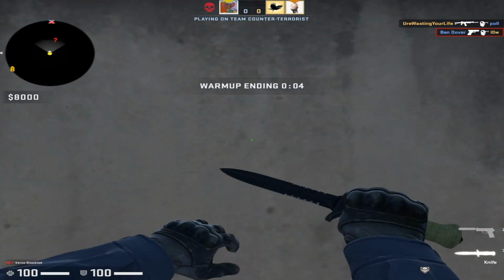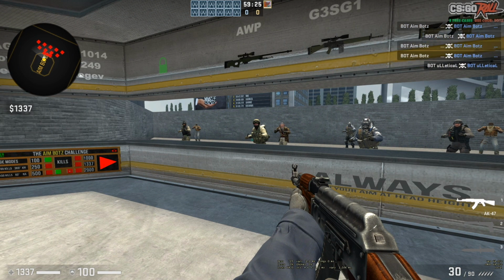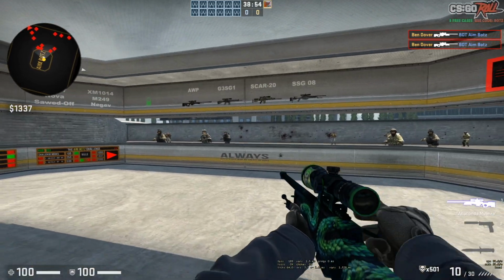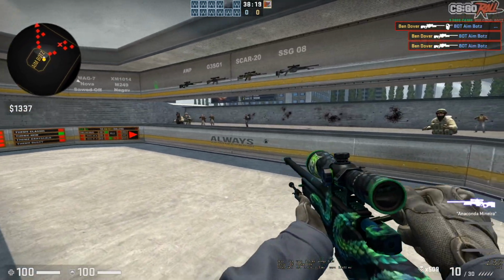How To Warm Up Before Competitive - CSGO 2020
One of the most important things before a game is a warmup and practice. I put together and easy warmup routine that if found works the best for me. If you found something that works better for you fell free to share it down in the comments.